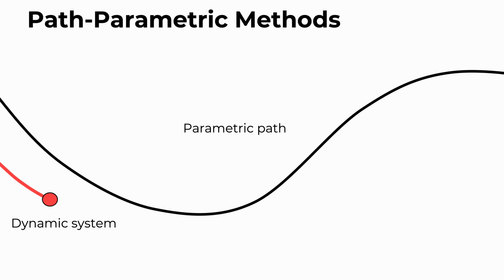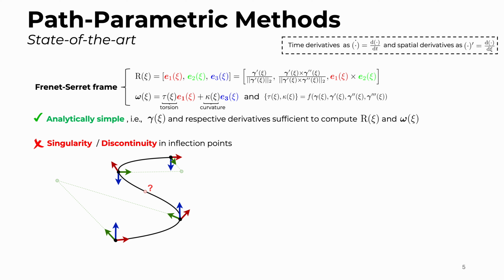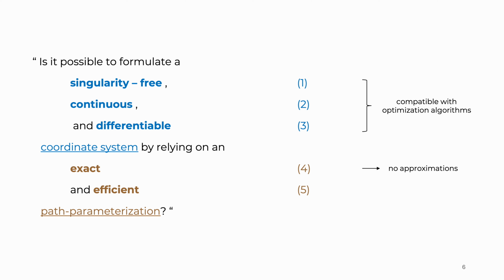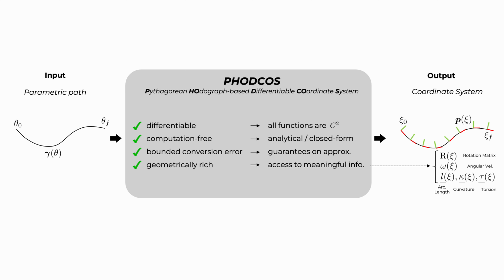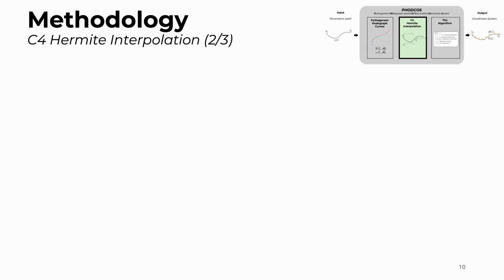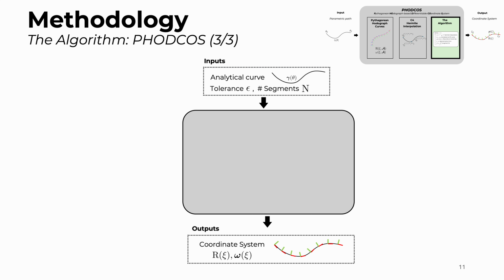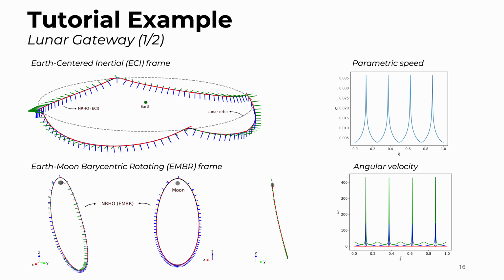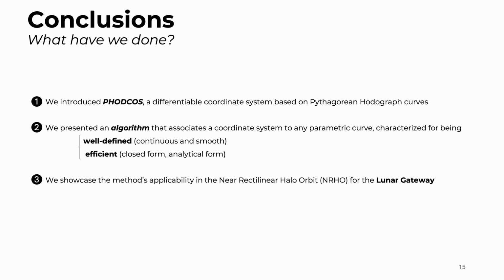PHODCOS: Pythagorean Hodograph-based Differentiable Coordinate System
Recorded video of the presentation given at the IEEE Aerospace Conference, Big Sky, Montana, USA.

Abstract: This paper presents PHODCOS, an algorithm that assigns a moving coordinate system to a given curve. The parametric functions underlying the coordinate system, i.e., the path function, the moving frame and its angular velocity, are exact -- approximation free -- differentiable, and sufficiently continuous. This allows for computing a coordinate system for highly nonlinear curves, while remaining compliant with autonomous navigation algorithms that require first and second order gradient information. In addition, the coordinate system obtained by PHODCOS is fully defined by a finite number of coefficients, which may then be used to compute additional geometric properties of the curve, such as arc-length, curvature, torsion, etc.  Therefore, PHODCOS presents an appealing paradigm to enhance the geometrical awareness of existing guidance and navigation on-orbit spacecraft maneuvers. The PHODCOS algorithm is presented alongside an analysis of its error and approximation order, and thus, it is guaranteed that the obtained coordinate system matches the given curve within a desired tolerance. To demonstrate the applicability of the coordinate system resulting from PHODCOS, we present numerical examples in the Near Rectilinear Halo Orbit (NRHO) for the Lunar Gateway.